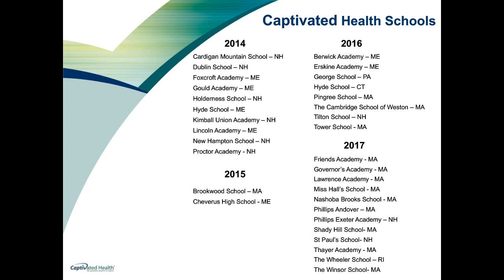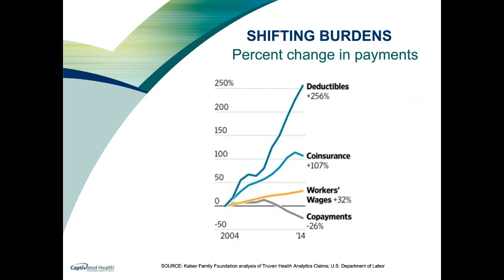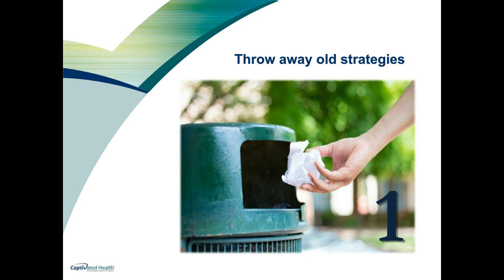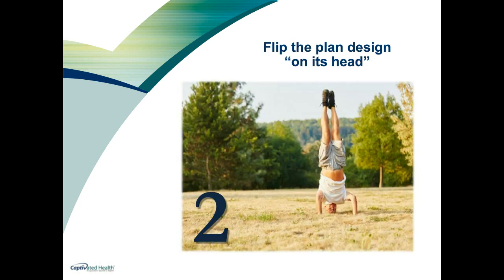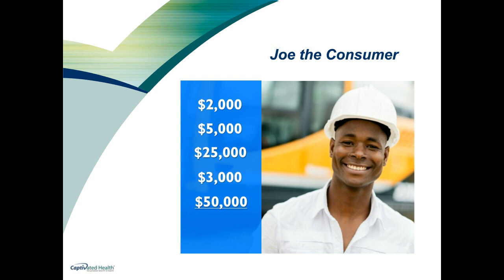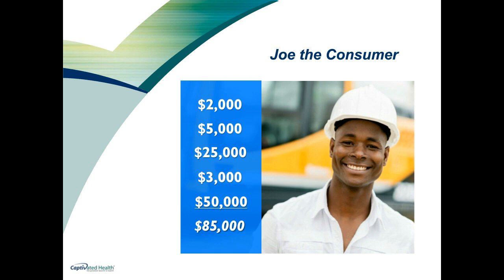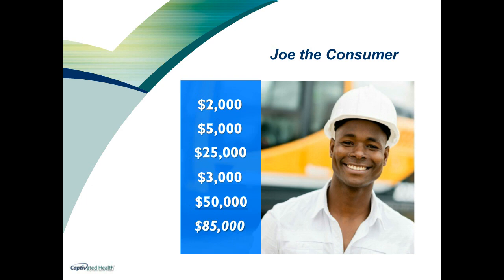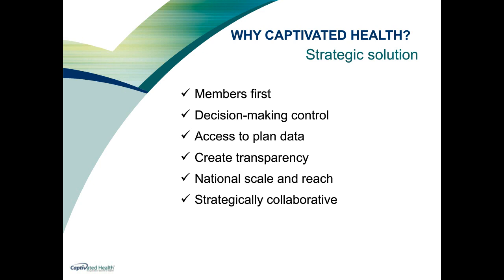Health Plan Cost Control for Schools | Captivated Health & Corporate Synergies